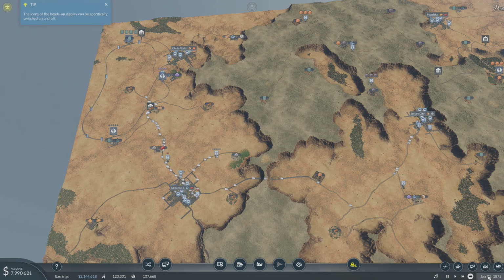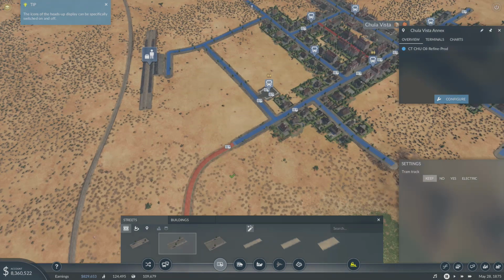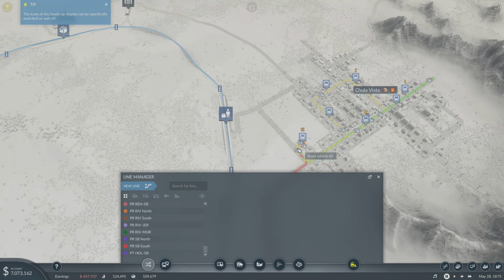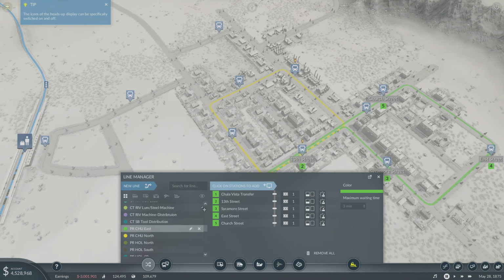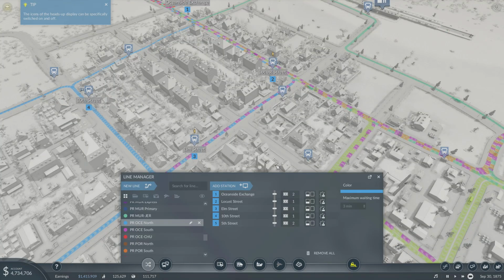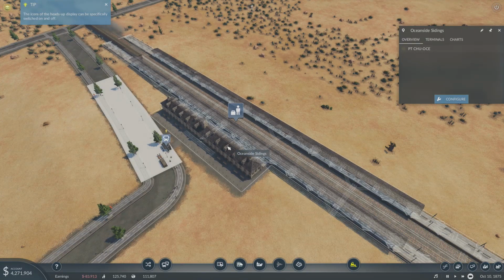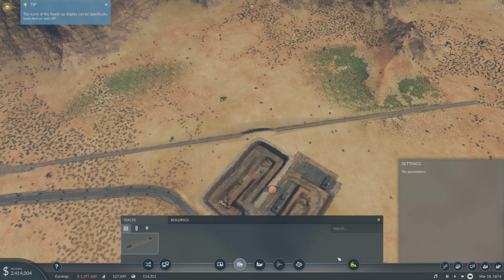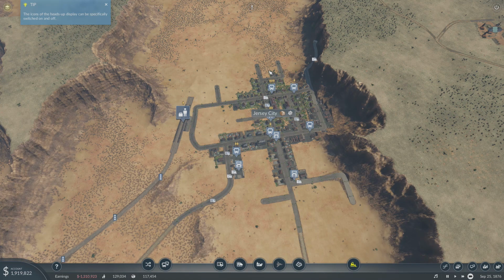Transport Fever 2 - Ep 15 - Passenger Lines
Working on adding passenger rail lines.